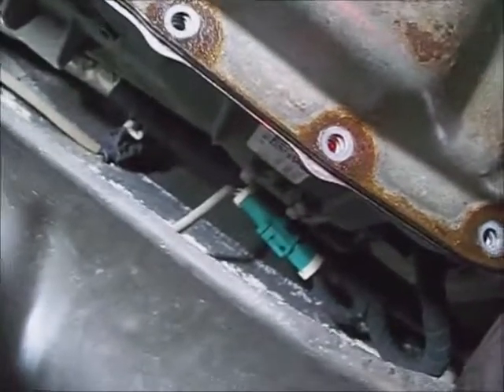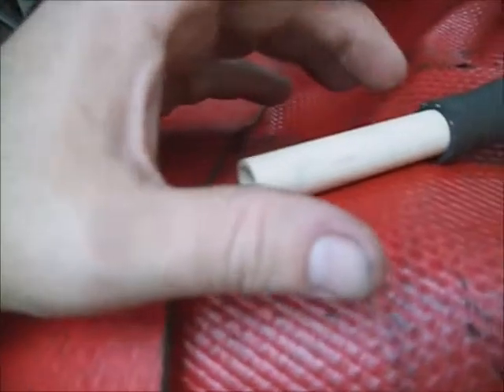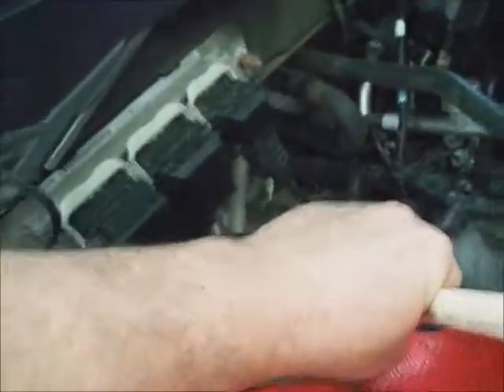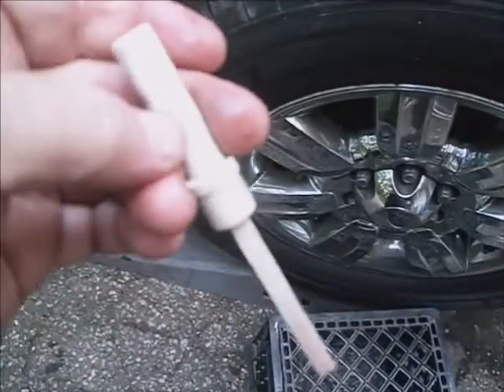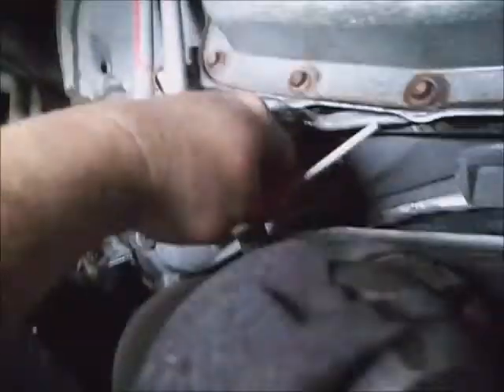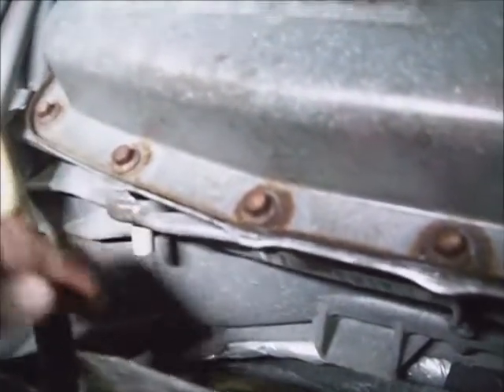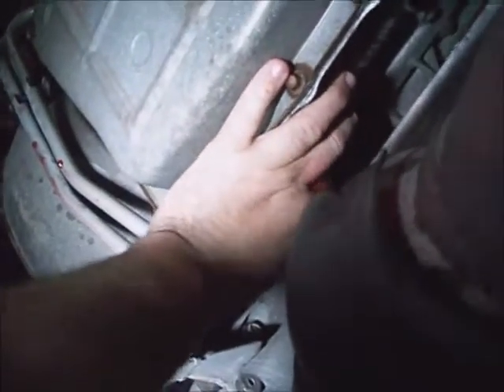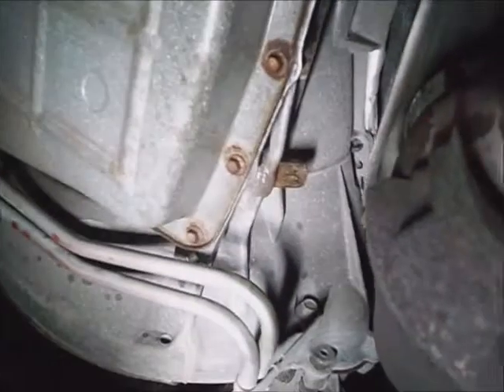ford f-150`10 truck w/6 speed 6R80 transmission initial fluid fill pt2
This is the ford f-150`10 truck w/6 speed 6R80 transmission initial fluid fill pt2.  After collecting most of the fluid drained from the transmission, (for 2 hr. drain time 6.4 Qts. LV mercon), I improvised a fill tube, and added 4.5 Qts. LV fluid to trans, cold NOT RUNNING,  and after start-up added another 2 Qts., while running.  For a total of 6.5 Qts.  And fluid temp was still cold.  Then replaced fill-stick cap.  These steps I took to mix the new fluid with the 7 Qts. of old fluid still in the trans.  I then drove the vehicle briefly, and drained the pan again, (after 2 hr. cool-down) and refilled with this procedure again.